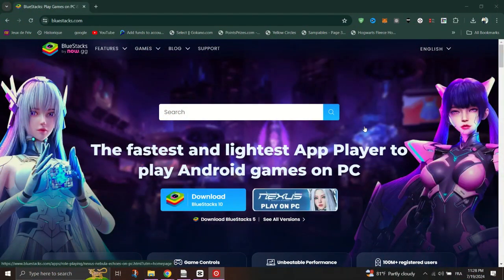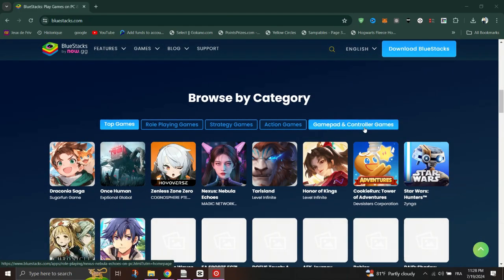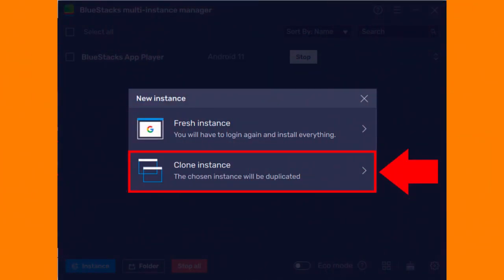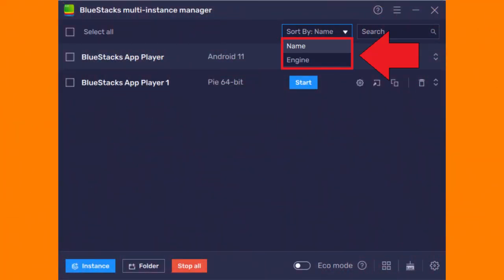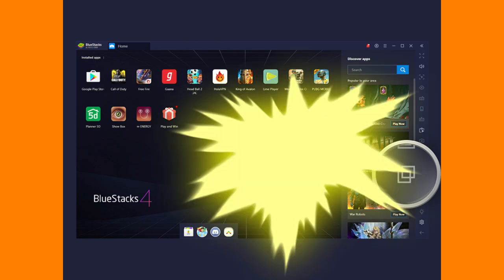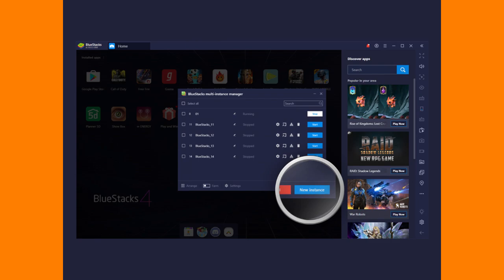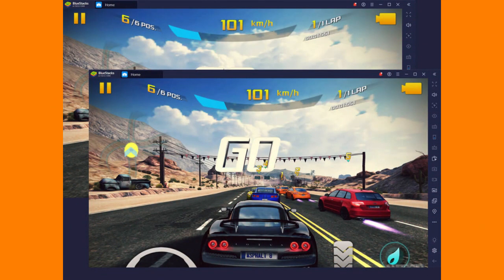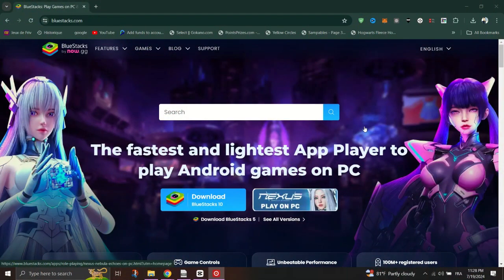How to Create Multiple Accounts in Bluestacks 5 & Bluestacks 10❗(2024) (Tutorial)✅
🎥 In this video I'll show you How To Open Multiple Accounts in Bluestacks 5. The method is very simple and clearly described in the video. 🍳 Follow all of the steps & Run Multi-instance on BlueStacks 5

00:00.Intro
00:05.How to Create Multiple Accounts in Bluestacks 5 &  10
01:00.outro